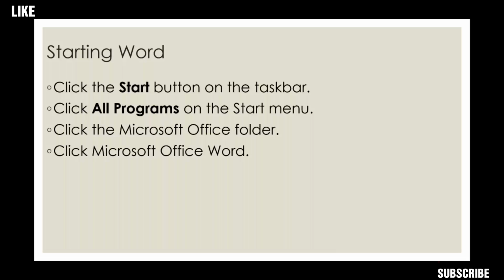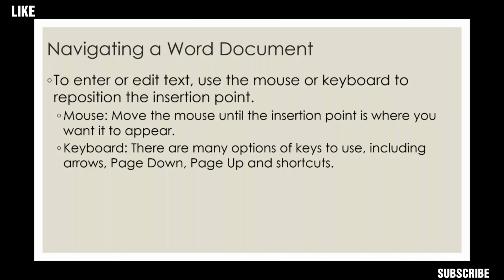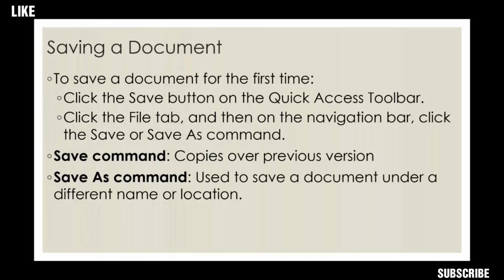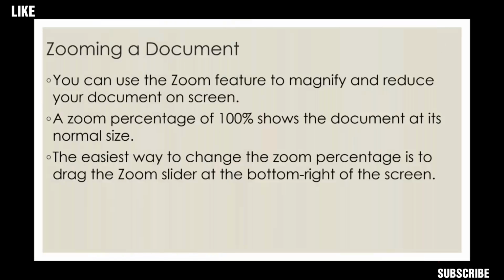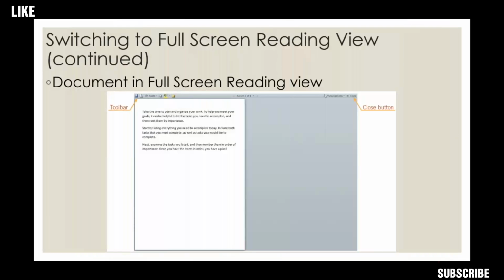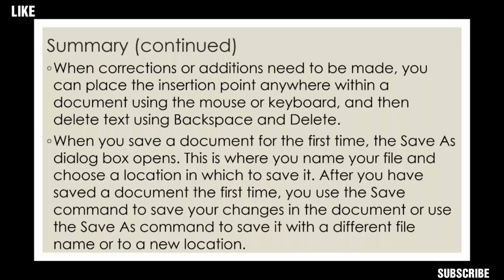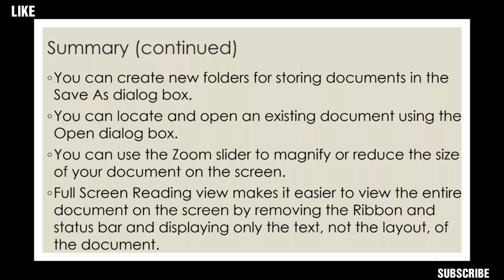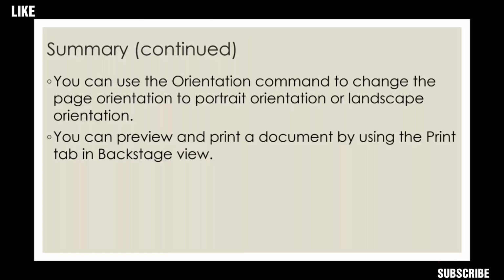Microsoft Word Basics using Microsoft Office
Microsoft Word Basics using Microsoft Office. Watch the video to learn Microsoft Word Basics using Microsoft Office.